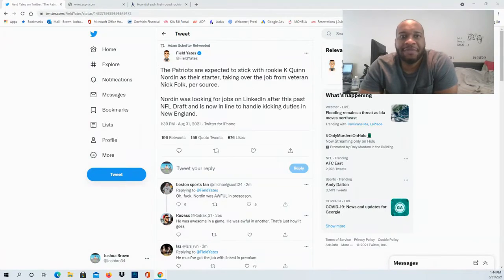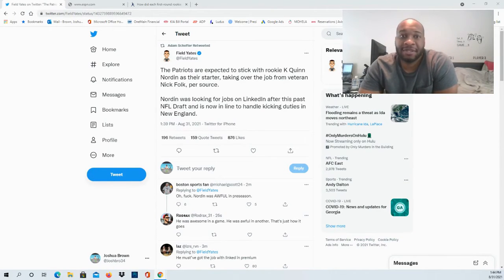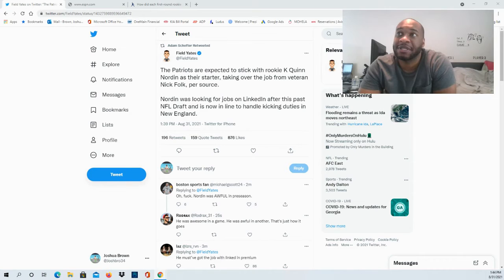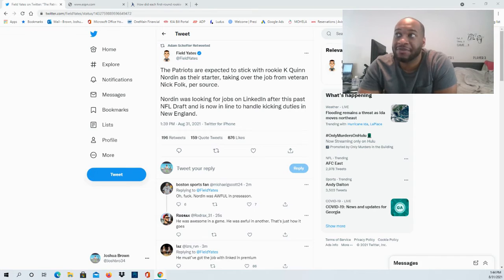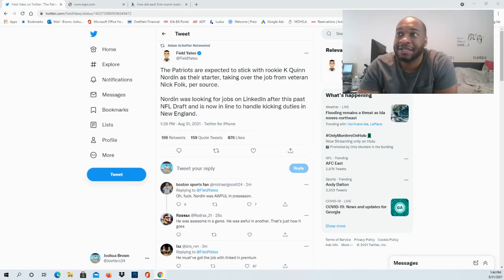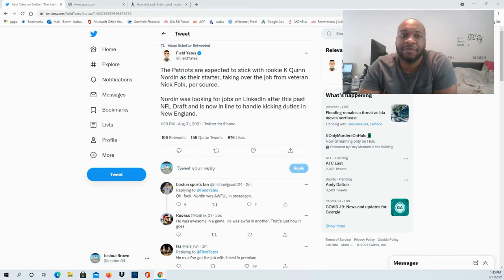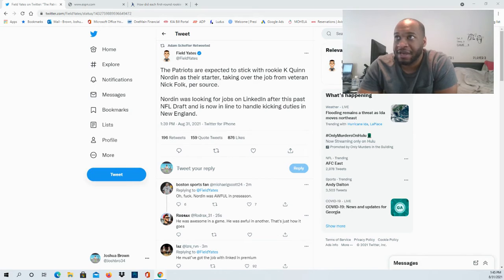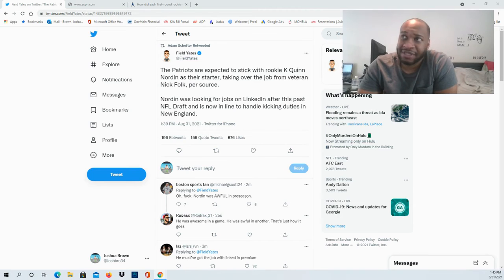The Patriots are expected to stick with rookie K Quinn Nordin as their starter over Nick Folk